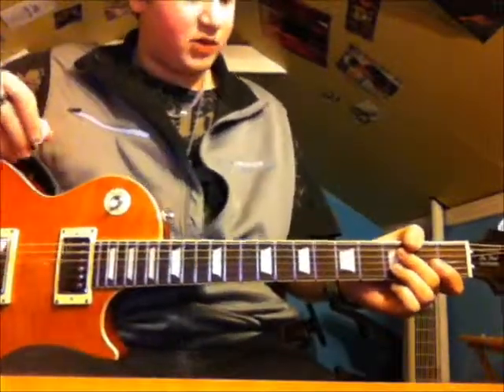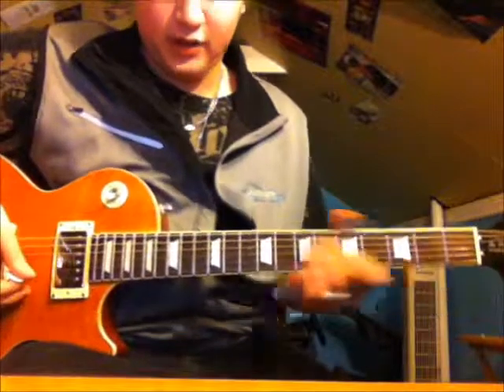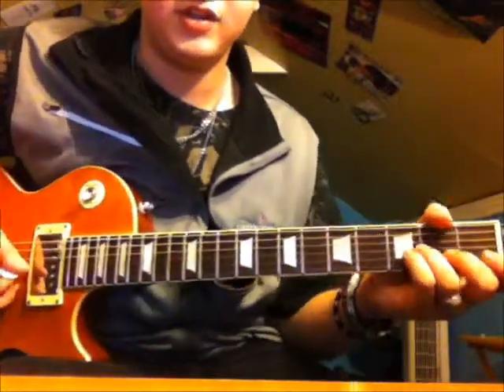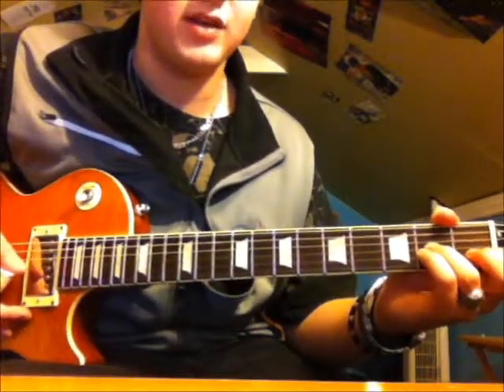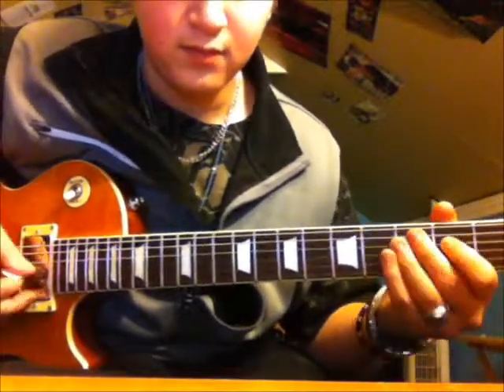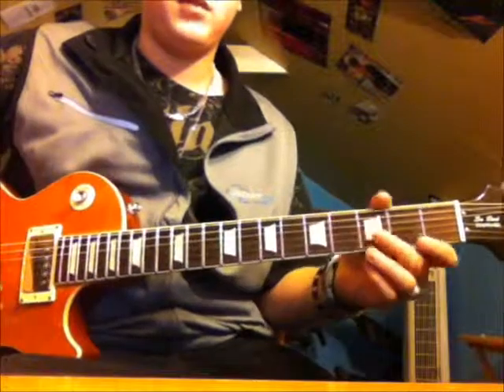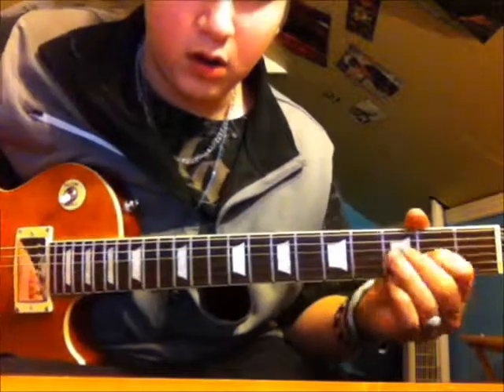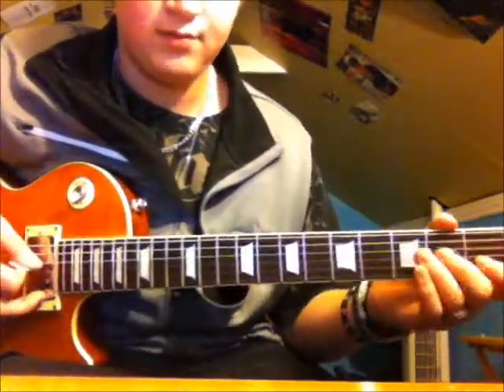Led Zeppelin Lessons - Whole Lotta Love Solo